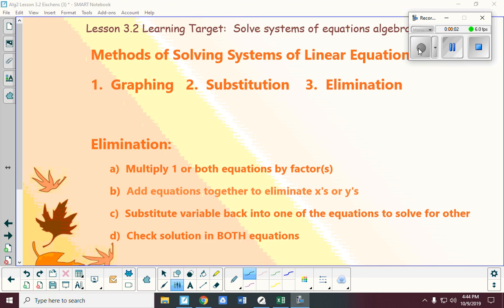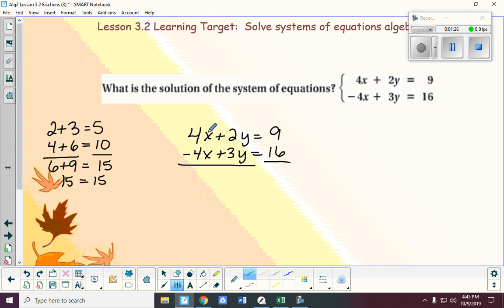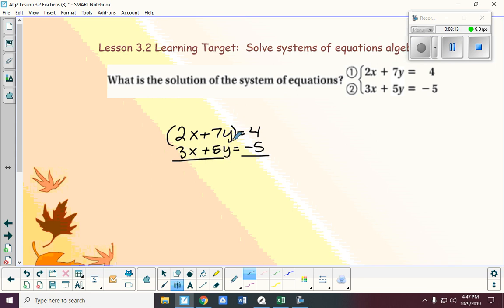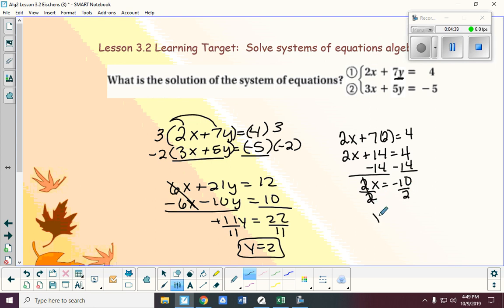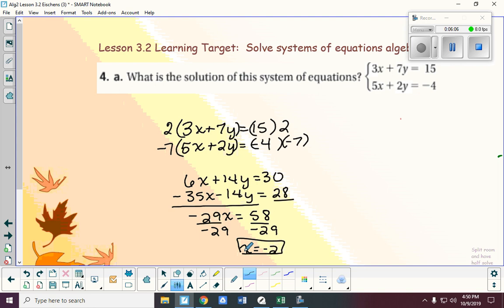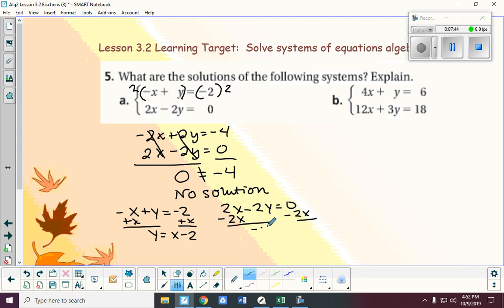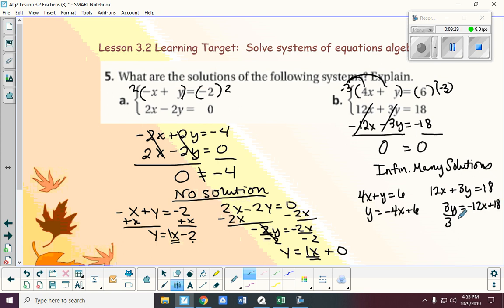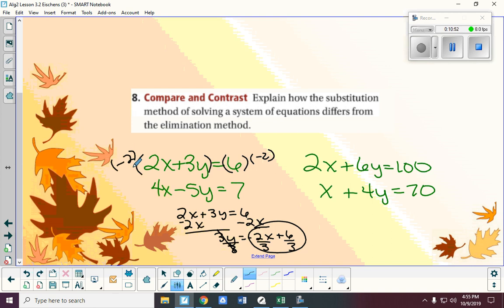Mrs Eischens Alg 2 Lesson 3.2 Elimination